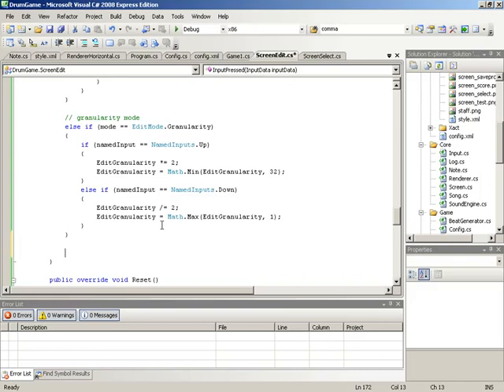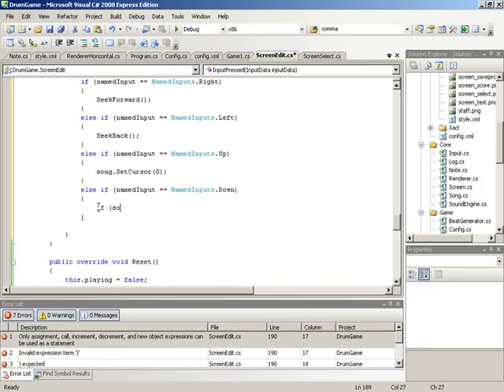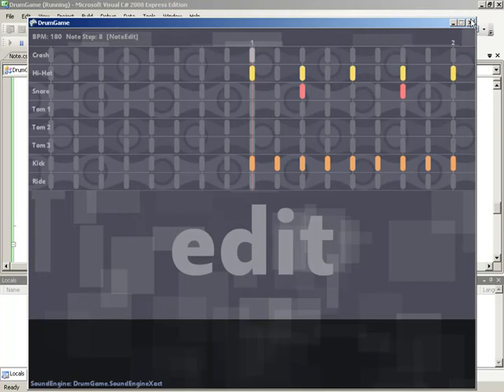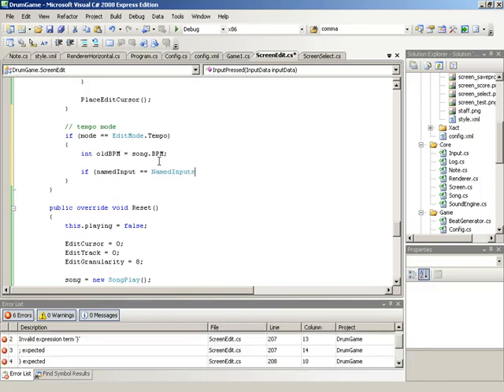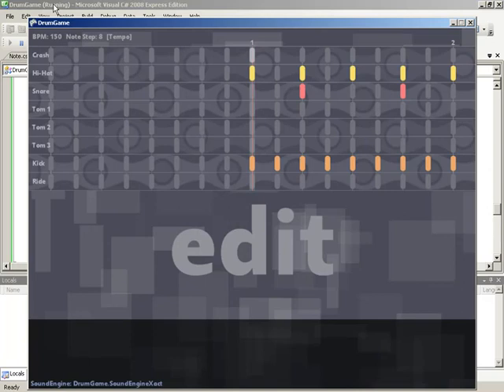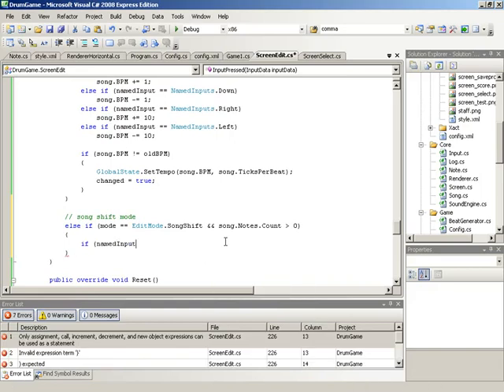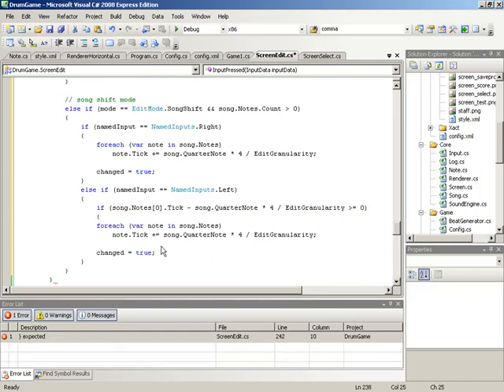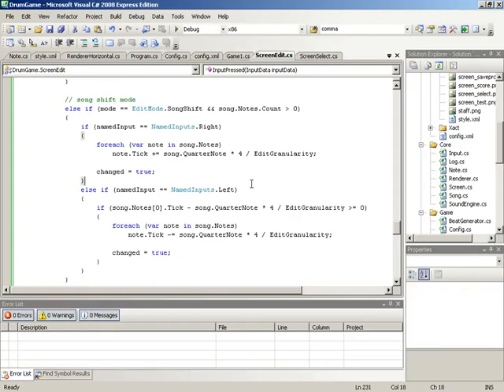🔴 Song Editor Modes • Drum Game (cf. Guitar Hero®) • XNA C# Game Development • MonoGame • (Pt. 78)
Learn XNA (MonoGame) C# Programming - Drum Game (cf. Guitar Hero® / Rock Band®) - Song Editor Modes.

There are three modes remaining for Edit Mode, namely Seek Mode, Tempo Mode, and Song Shift Mode. In this video, we wrap up each of these modes.